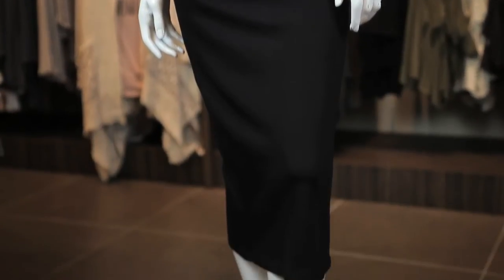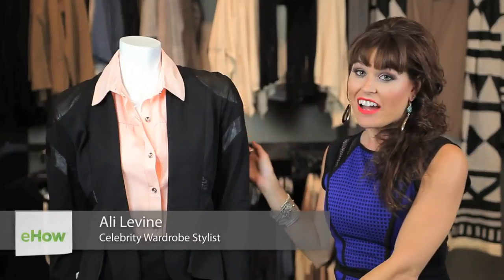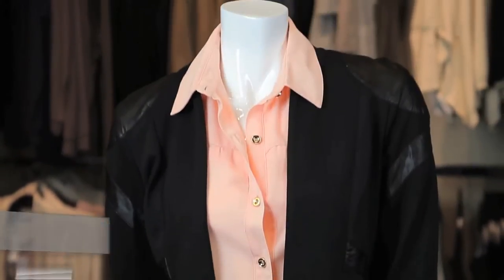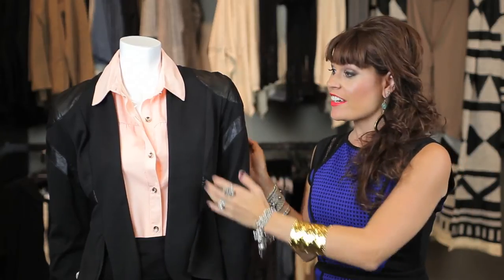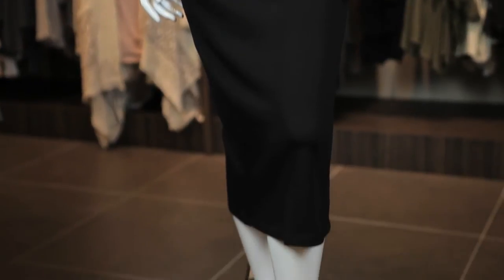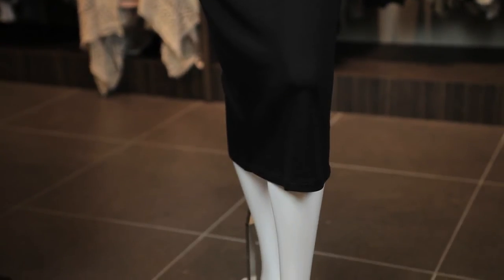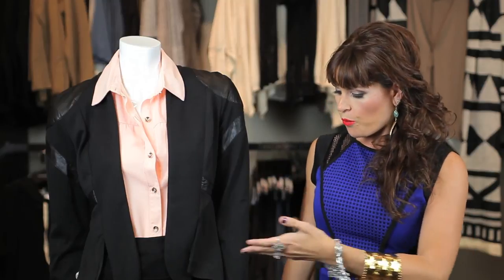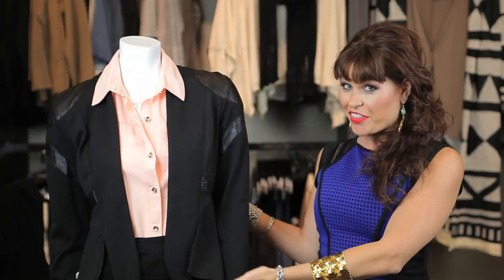How to Wear a Skirt Suit : Fashion Pairings & Trends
There is a variety of great heels and booties that can also be worn with this kind of skirt, so get creative. Learn more about how to wear a skirt suit with tips from a fashion and style expert in this free online video.

Filmed on location at Foreign Exchange.

Series Description: Using color in a variety of ways is a great way to improve any woman's day-to-day fashion and wardrobe. Alison Levine is a professional stylist with outstanding tips on pairing colored dresses with heels, jackets, skirts and just about anything else that can turn a simple outfit into one that garners attention. Learn more about every day fashion pairings and trends with tips from a fashion expert in this free online video series.